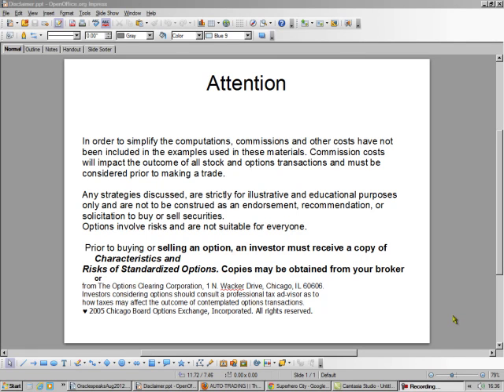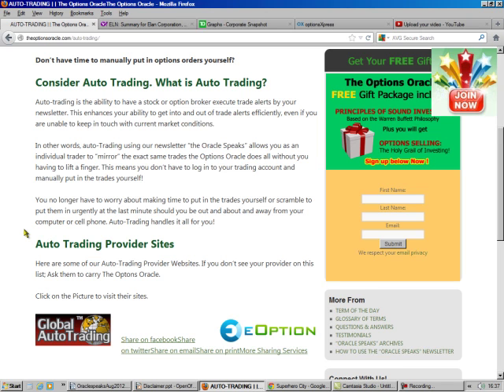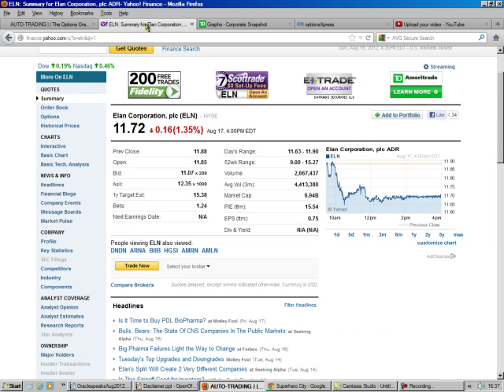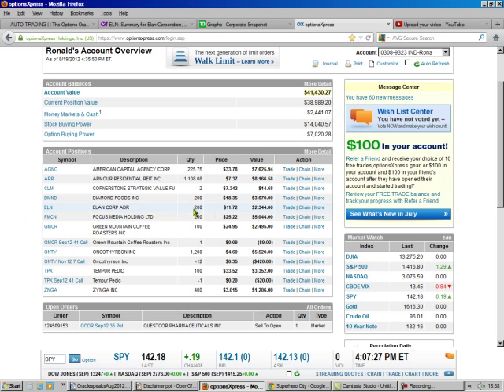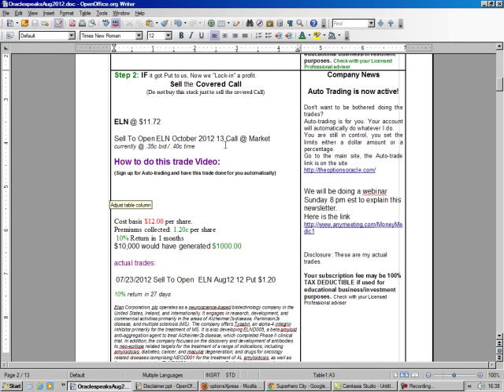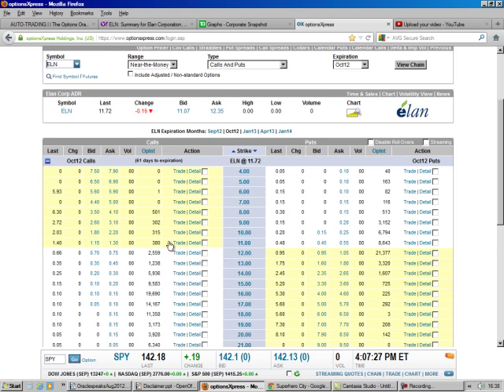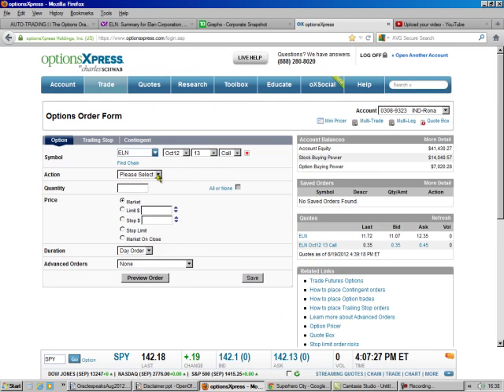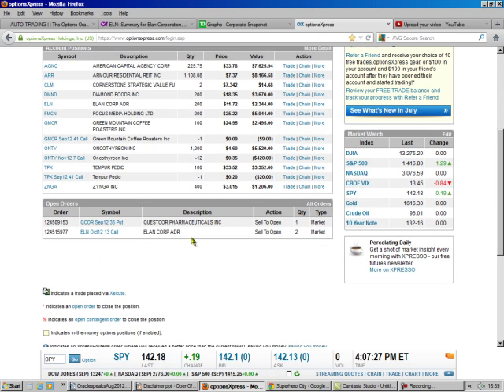selling a covered call ELN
selling a covered call for fast profits. safe trade